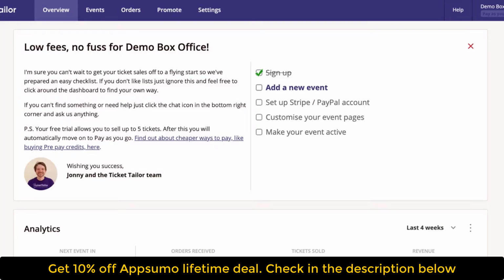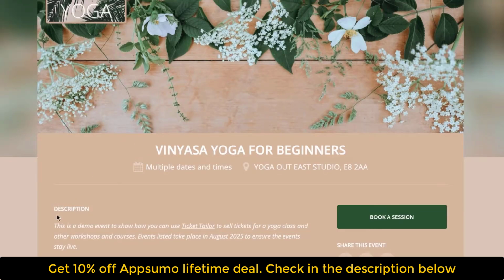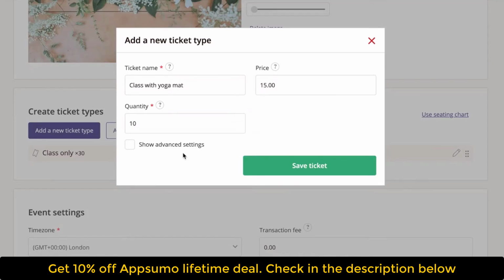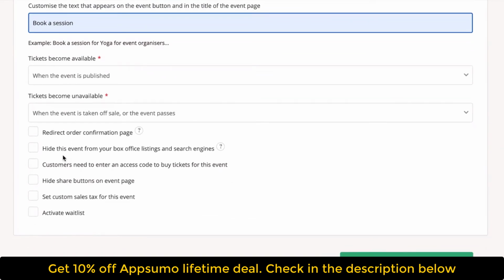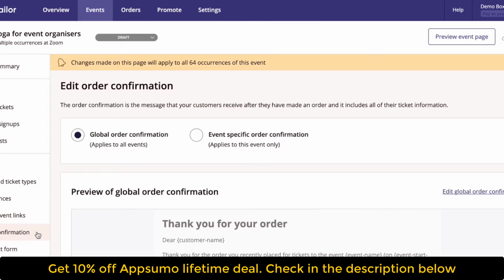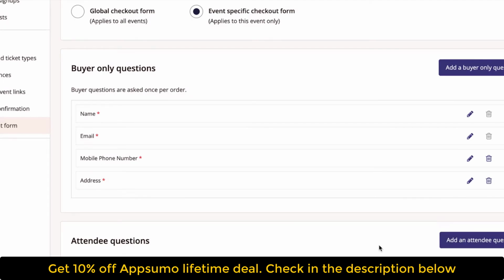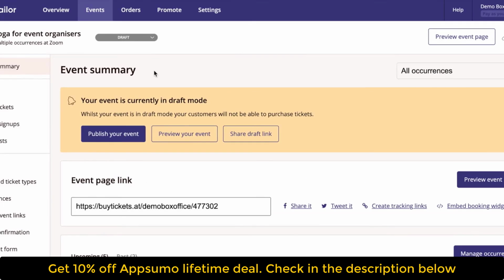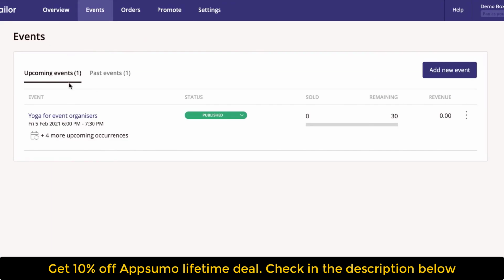Ticket Tailor lifetime deal on Appsumo | Ticket Tailor review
In this video, I'm sharing my review of Ticket Tailor, a low-cost ticketing platform that I use to sell tickets online.
Ticket Tailor is a fantastic tool for event managers and ticket sellers. It's customizable, low-cost platform makes it easy to manage your events and sell tickets online. I highly recommend it if you're looking for a low-cost, easy-to-use ticketing platform!

Visit the  "Ticket Tailor Appsumo lifetime deal" deal page.